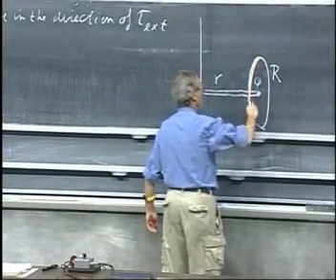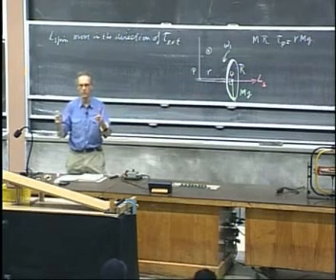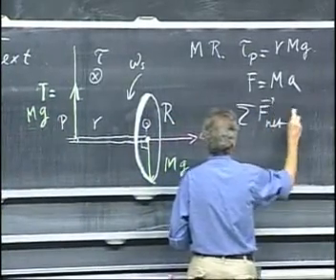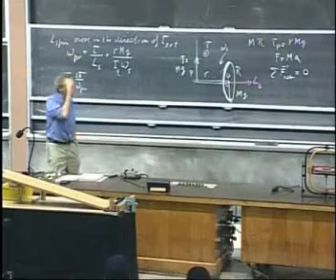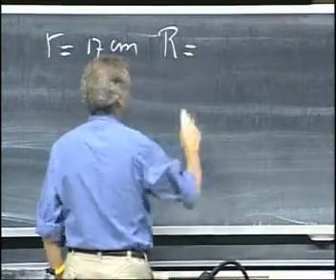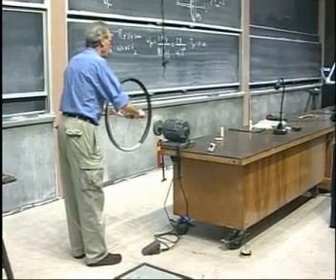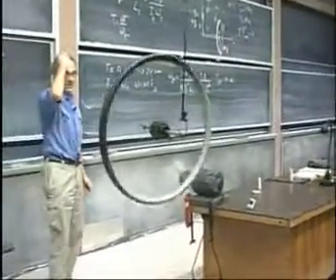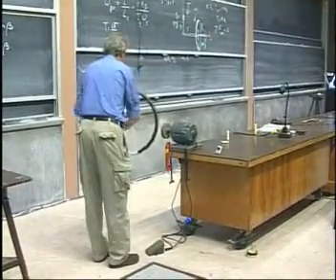Física I Lección 24D